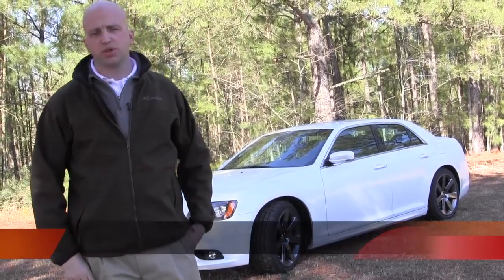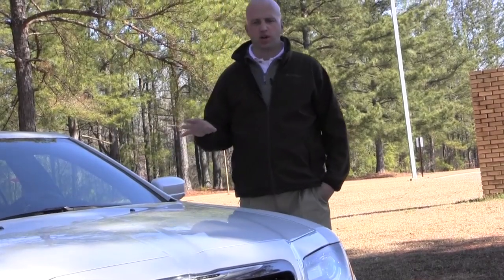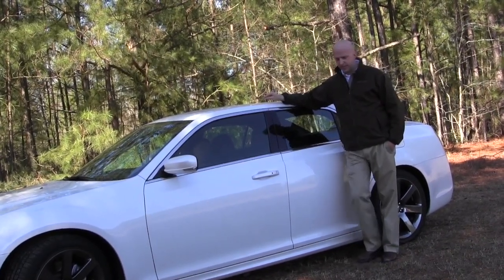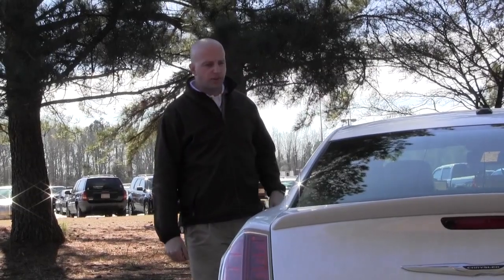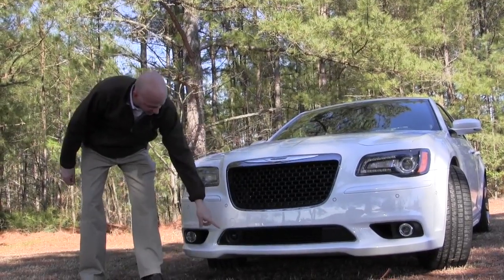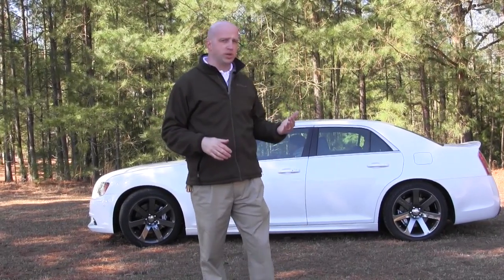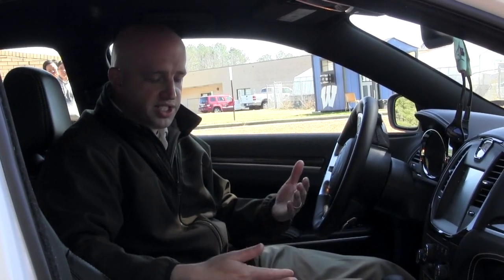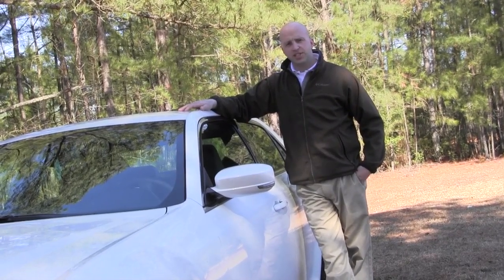2013 CHRYSLER 300 SRT8 (SE 2, EP 7)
This video is about 2013 CHRYSLER 300 SRT8